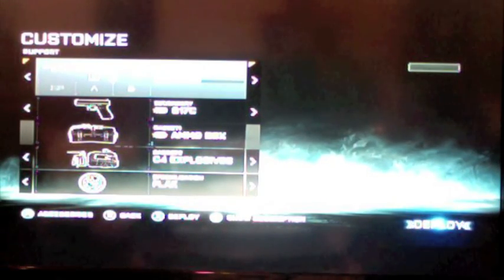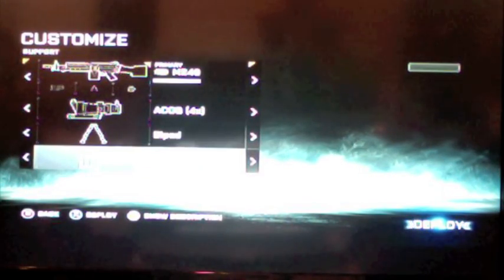Battlefield 3 Beta First Impressions/Support Class Tips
Hey everybody this is my first video about the great Battlefield 3 beta, and I hope you enjoy it. Remember guys, these are just my opinions, so please don't be a dick in your responses. Any tips you want to add can be posted as a comment for the benefit of everyone.